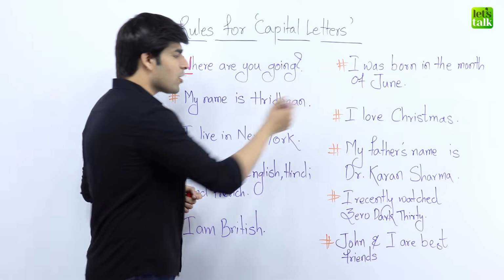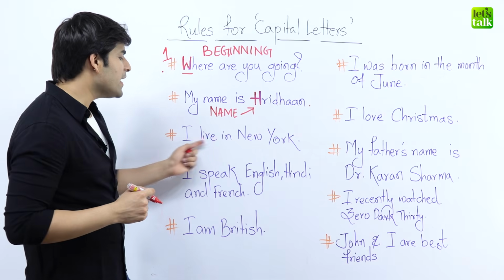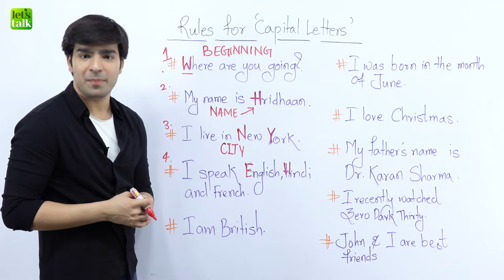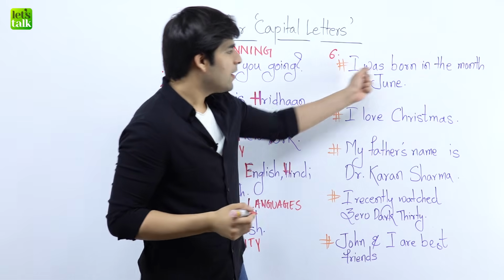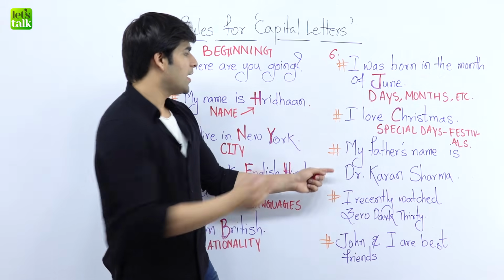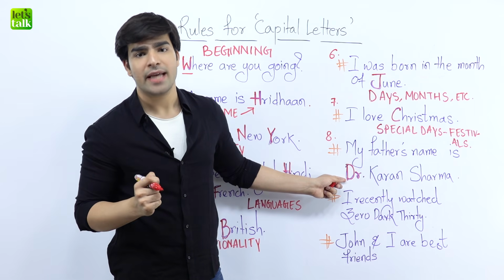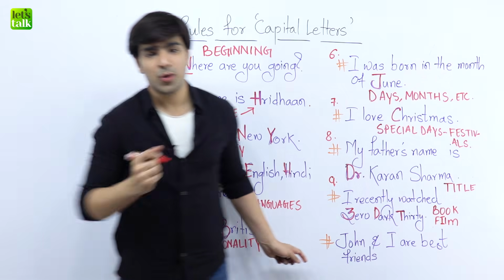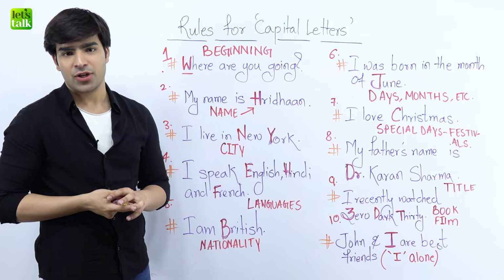10 Rules Of Capitalisation | When To Use Capital Letters In English Writing | English Grammar Lesson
10 Rules Of Capitalisation | When To Use Capital Letters In English Writing | English Grammar Lesson | Hridhaan

When and how to use capital letters can be a real problem. It may be to drop capital letter while writing casually to friends in SMS or Whatsapp messages. But, if you are writing anything formal, then you need to use capital letters in English writing correctly. This English lesson with Hridhaan will cover 10 capitalization rules to improve your English writing.

We have a library of more than 1500 spoken English lessons that would help you become fluent in English speaking easily. The lesson topics covered are English Grammar, English conversations, Building Vocabulary, Tips and tricks to speak English fluently faster, Improving communication skills, personal development, etc. Happy Learning!